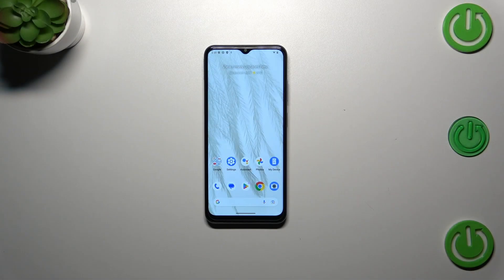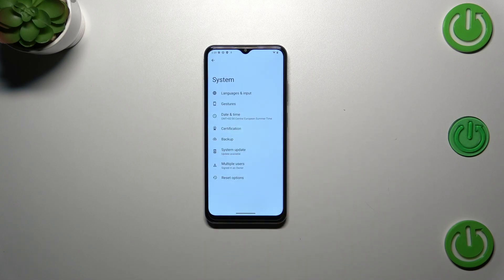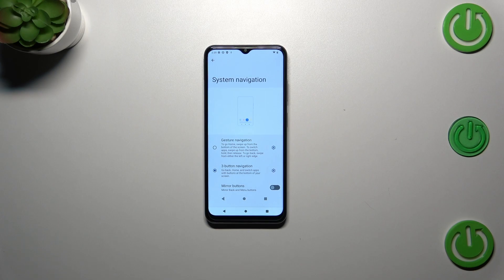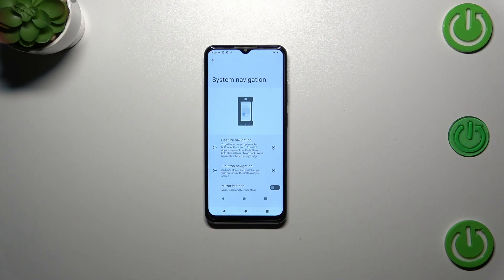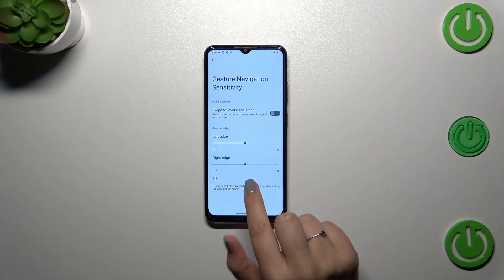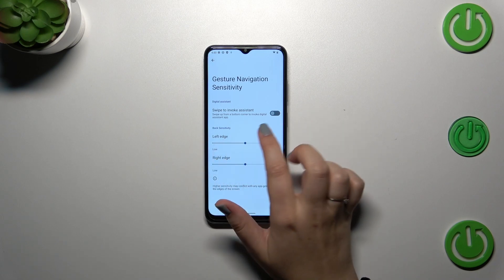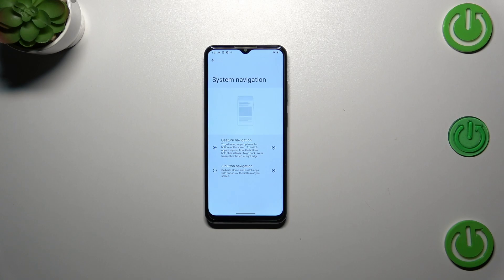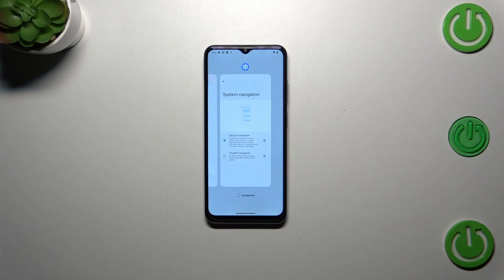👆 Navigate Like a Pro: How to Master Gestures Navigation on NOKIA G42! 👆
👆 Navigate Like a Pro: How to Master Gestures Navigation on NOKIA G42! 👆 Embark on a journey of seamless interaction as we unveil the art of setting up gestures navigation on your NOKIA G42 smartphone. Say goodbye to traditional buttons and explore a world where intuitive swipes and taps are your passport to effortless navigation. Whether you're a tech enthusiast seeking a modern touch or someone looking to streamline your smartphone experience, this tutorial is your guide to harnessing the power of gestures on the NOKIA G42. 📱🌟

🤔 Curious to Master Setting Gestures Navigation on Your NOKIA G42? Dive into These Insightful Questions:

How can you effortlessly set up gestures navigation on your NOKIA G42?
Looking to upgrade your smartphone experience? Discover the seamless process of enabling gestures navigation on your NOKIA G42.
Want to streamline your interactions? Learn how to navigate your NOKIA G42 using intuitive swipes and taps.
How can you optimize your phone's navigation? Uncover the techniques for setting up gestures navigation on your NOKIA G42.
Ready to embrace modern interaction? Explore the world of smartphone gestures by discovering how to set up gestures navigation on your NOKIA G42!